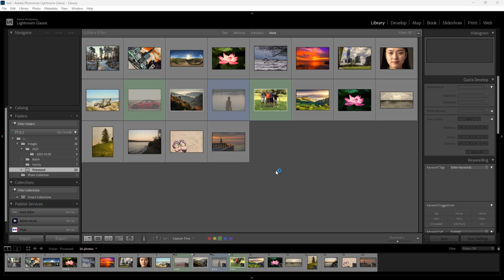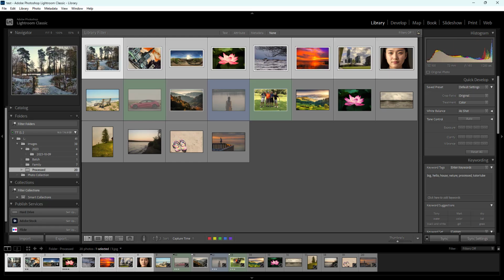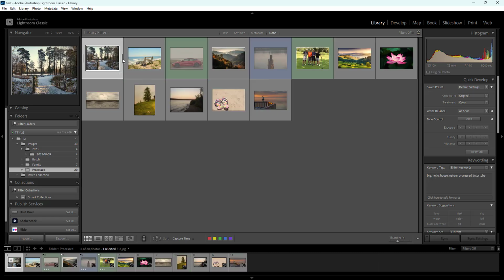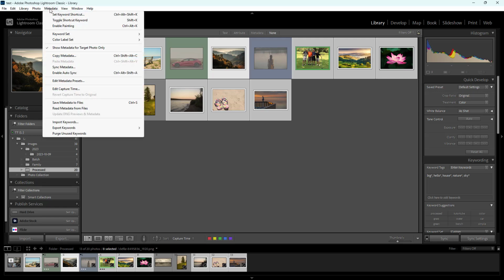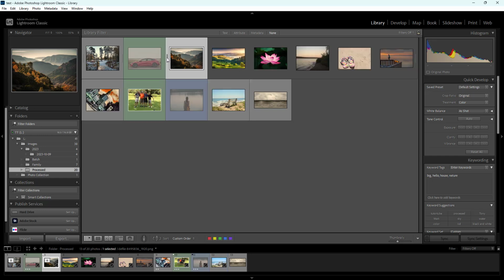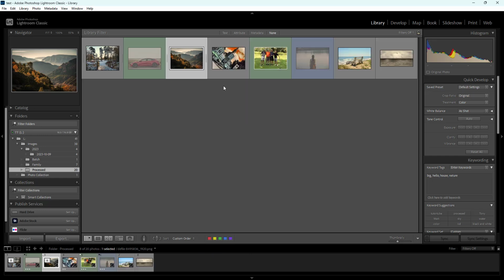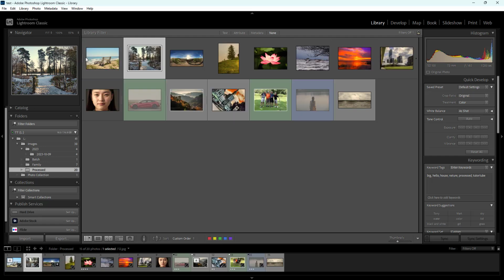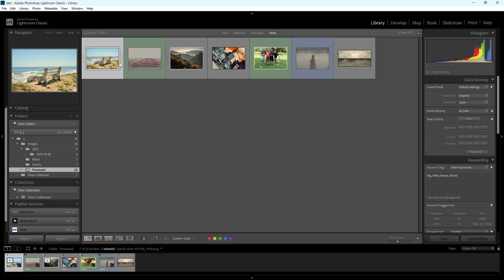Adobe Photoshop Lightroom Classic - Lesson 24 - Stacking Images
In this tutorial, we’ll explore the essentials of Stacking Images in Adobe Photoshop Lightroom Classic.